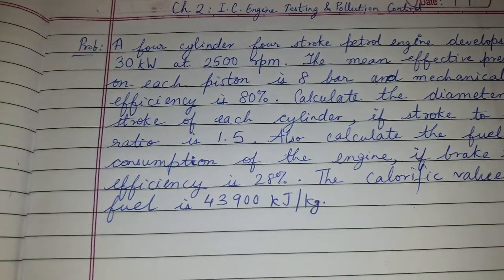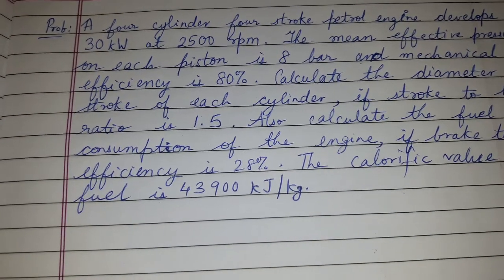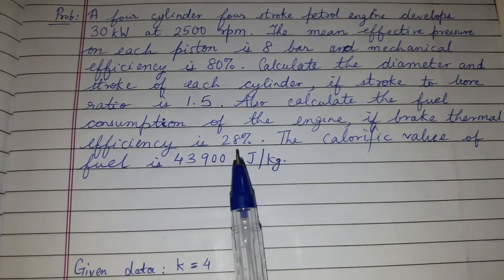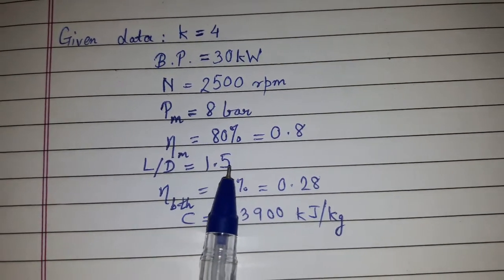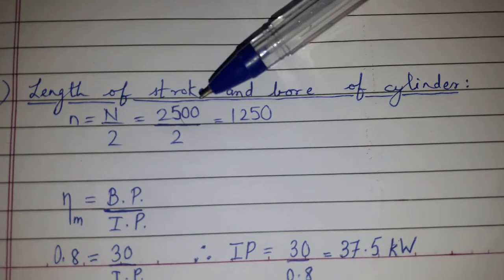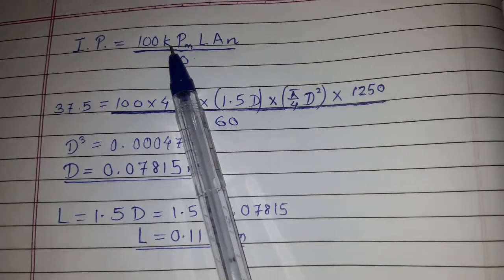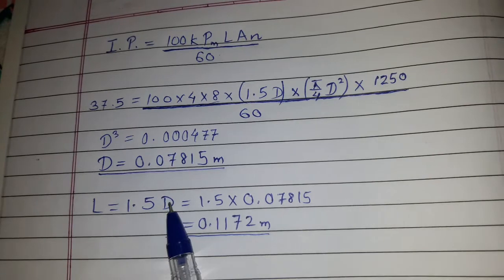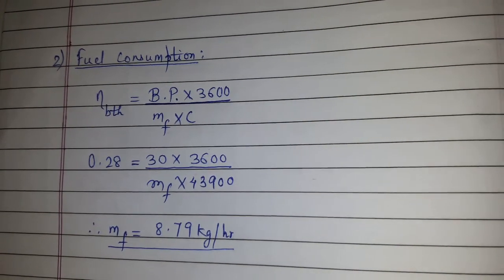Solved problem from Ch 2 - I.C. Engine testing and pollution control (Part 4)